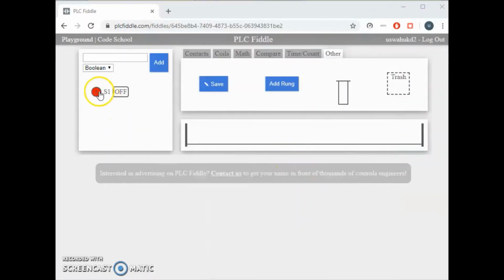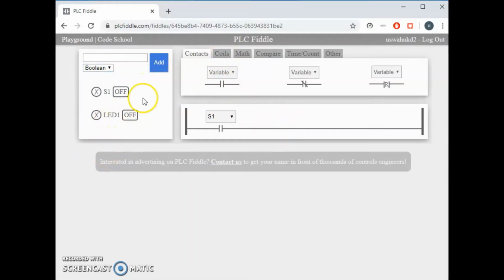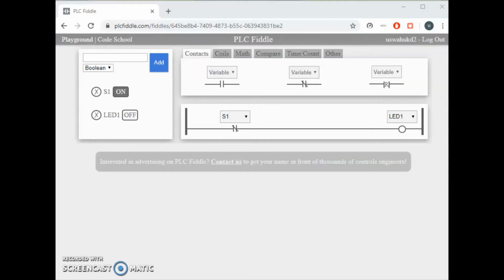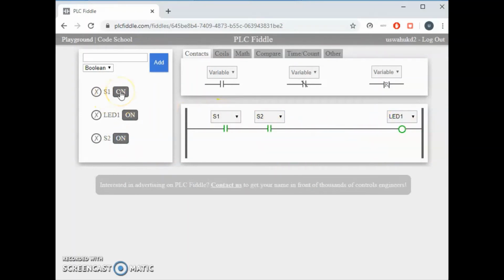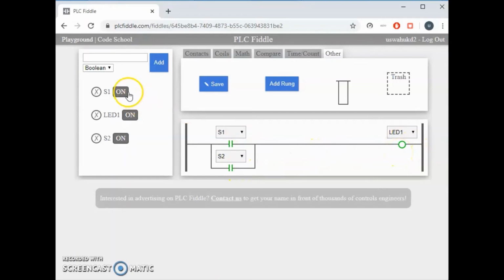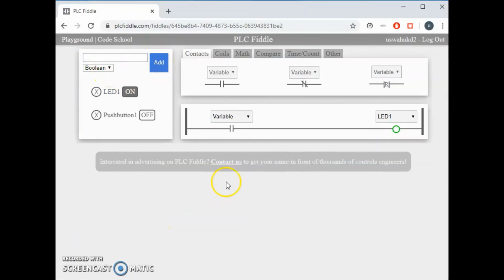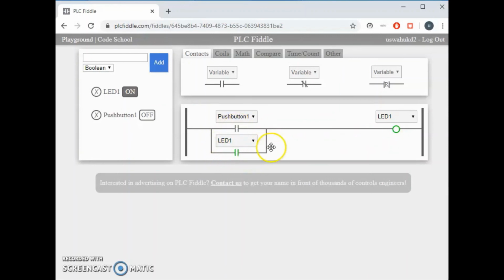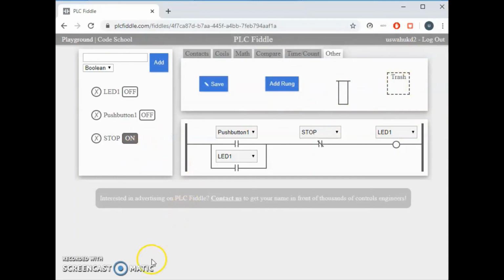PLC Online Lab 1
Intro to PLC and programming in PLC Fiddle